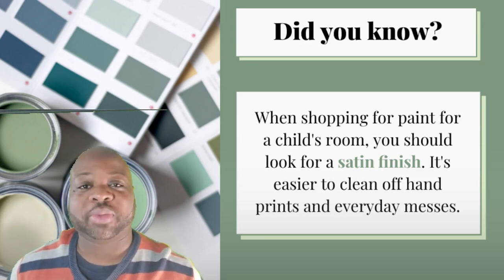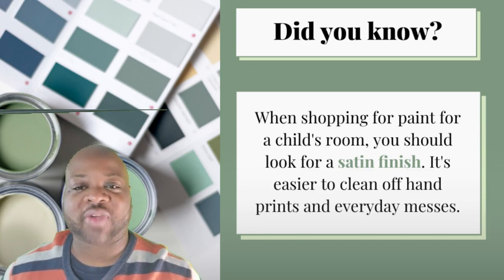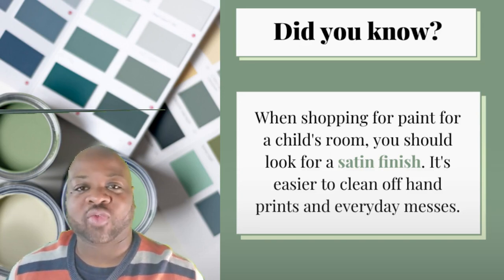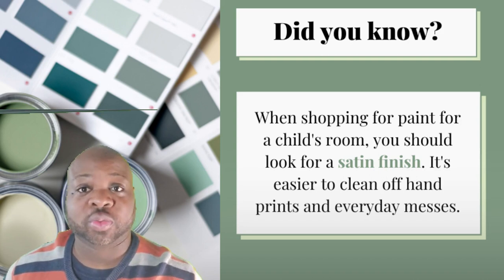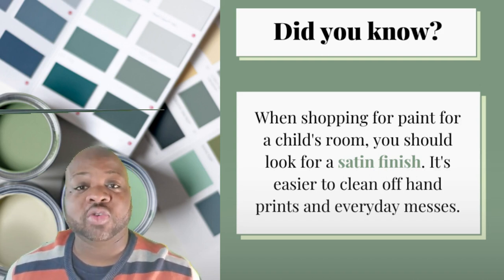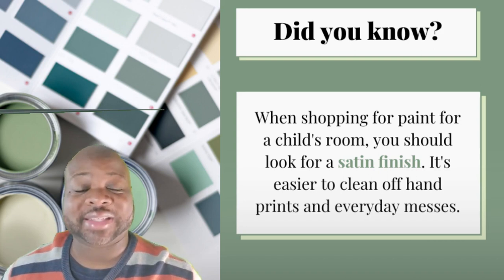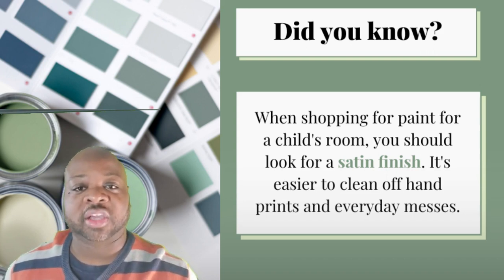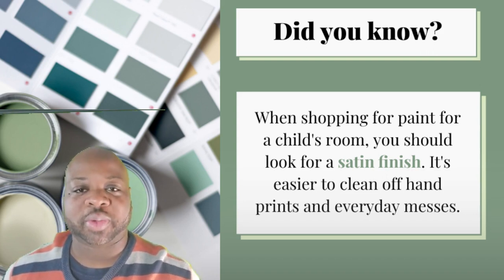Did You Know...?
Paint finish is just as important as color in many cases, and easy cleaning is always a plus! Would you consider a satin finish in your home?

Share your paint tips in the comments below.

🟩 What's my home worth?